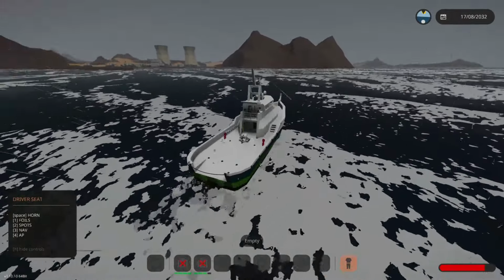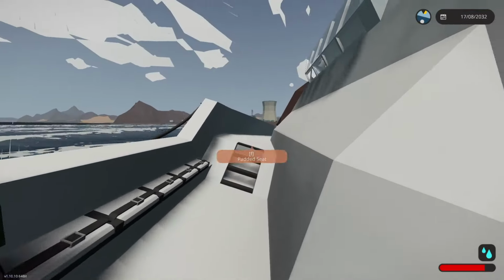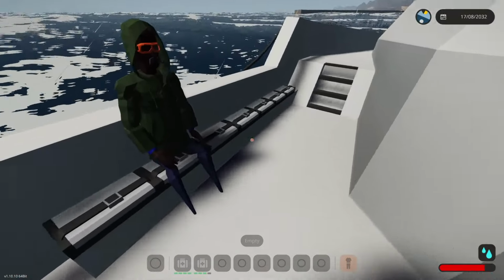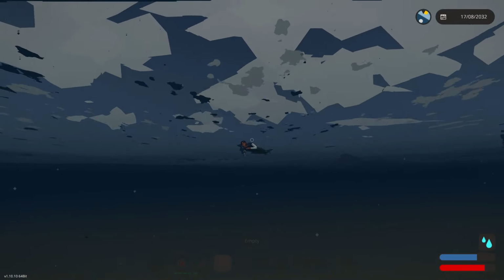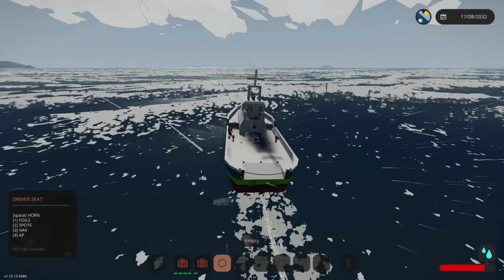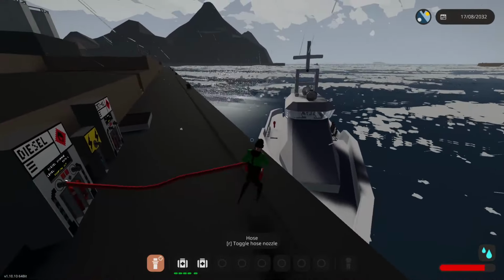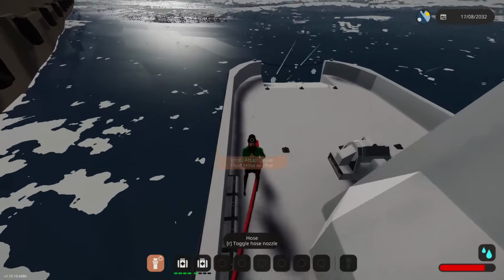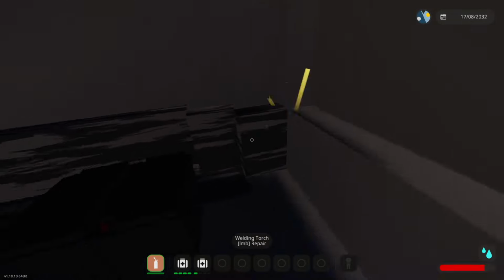I SUNK My Boat!!! [S6E22] STORMWORKS Playthru Gameplay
In this episode we take out the new boat for a rescue and fuel.